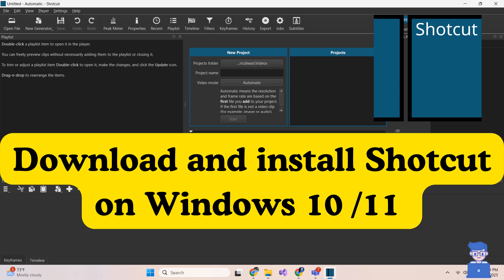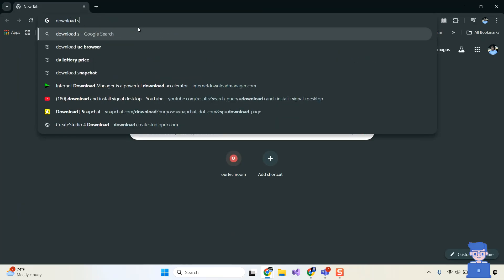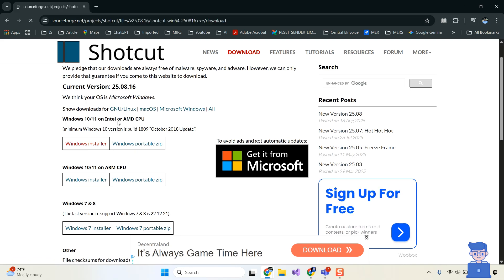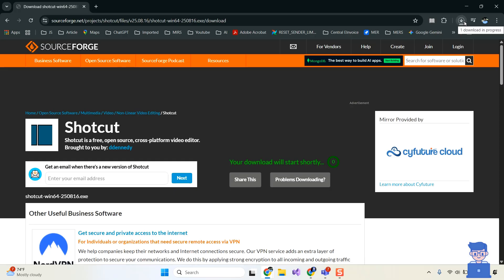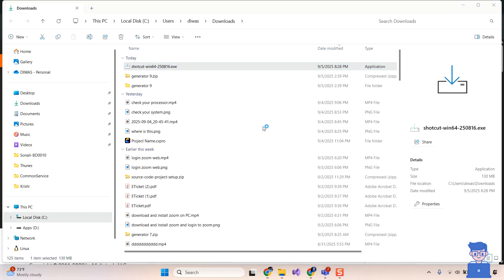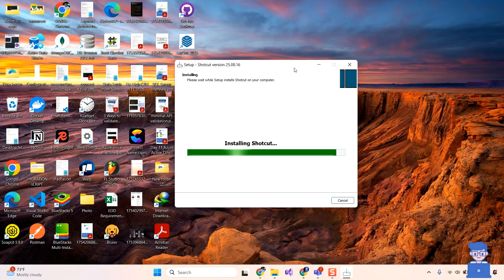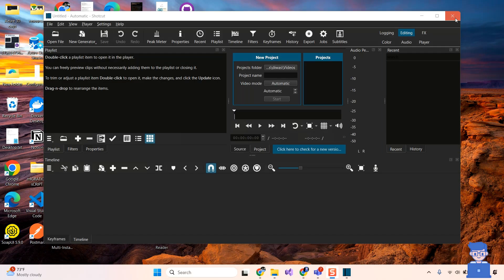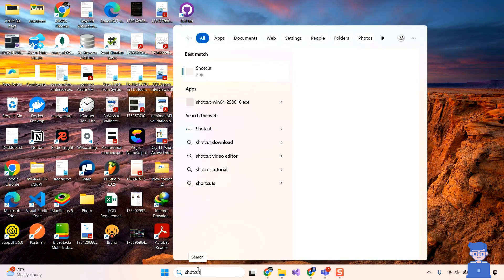How to Download & Install Shotcut on Windows 10 or 11| Free Video Editor Tutorial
Learn how to download and install Shotcut, the free and open-source video editor, on your Windows 11 or Windows 10 PC! In this step-by-step tutorial, you'll see how easy it is to get started with Shotcut—the powerful, multi-track video editor that supports a wide range of formats without watermarks or limits.